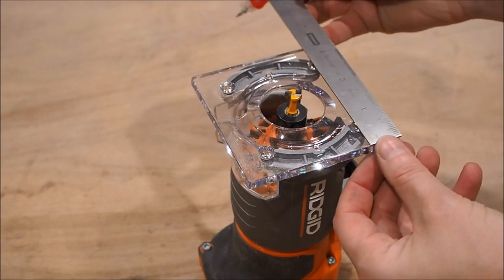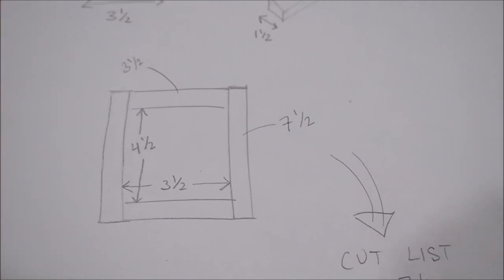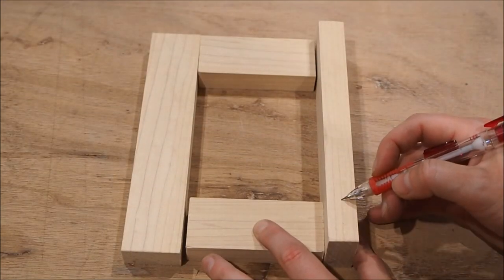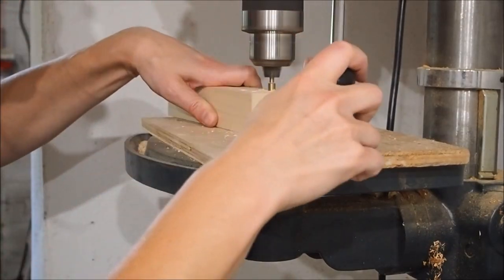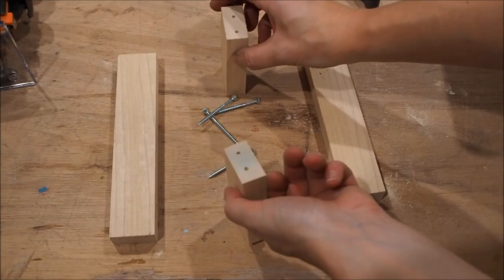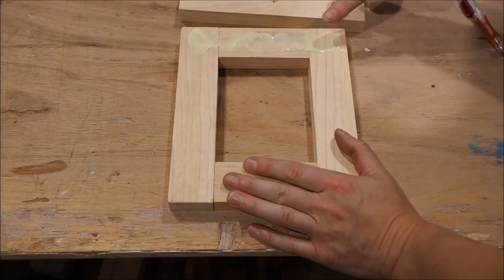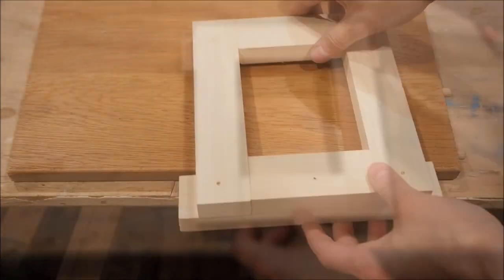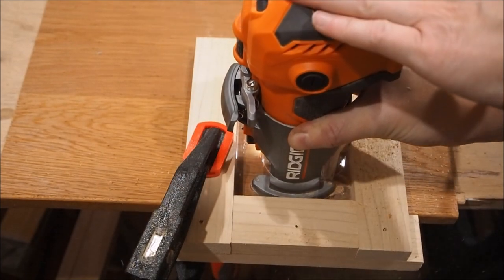How to make a keyhole router bit jig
In this DIY video, I show you how to make a keyhole router bit jig. This simple woodworking jig will help guide your router when making keyhole slots and help make perfectly level keyholes for hanging frames and pictures flat against the wall.

∙ Trim router
∙ Keyhole bit
∙ Countersink bit
∙ 1-1/2 x 3/4 poplar board
∙ (8) 2-inch FH wood screws
∙ (3) 1-1/4 FH wood screws